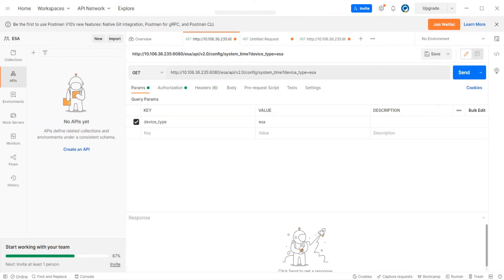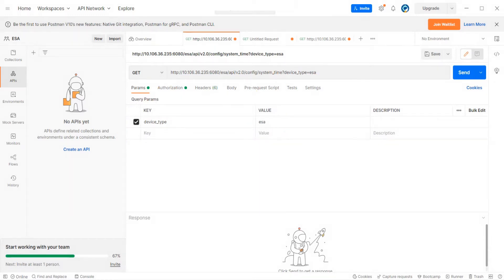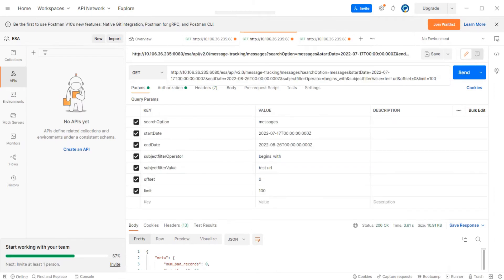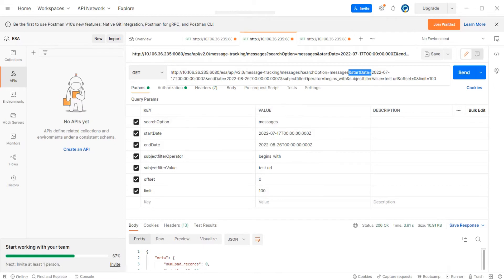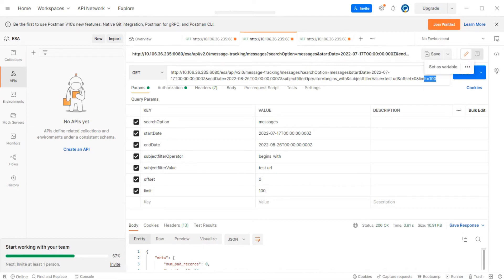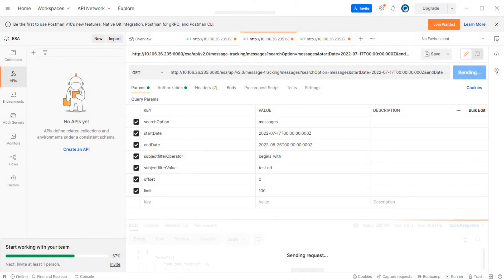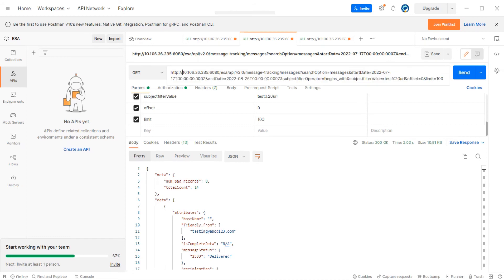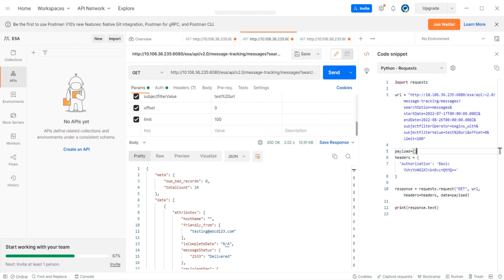Fetching message tracking logs using POSTMAN - Email security CISCO ESA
MOVE emails from one PVO QUARANTINE to another PVO QUARANTINE! REST API in the CISCO ESA: